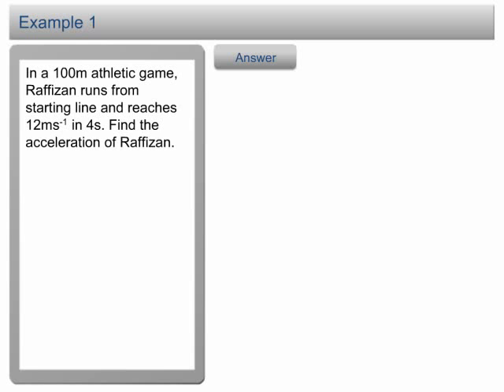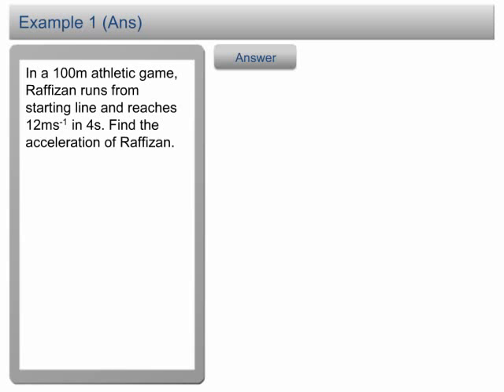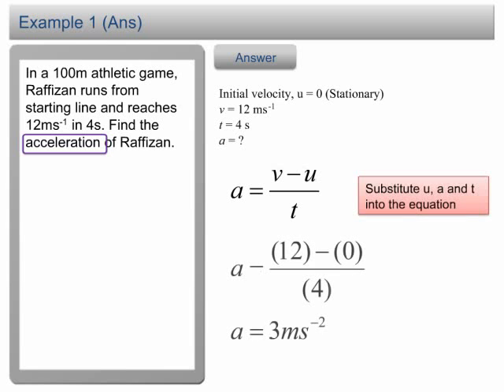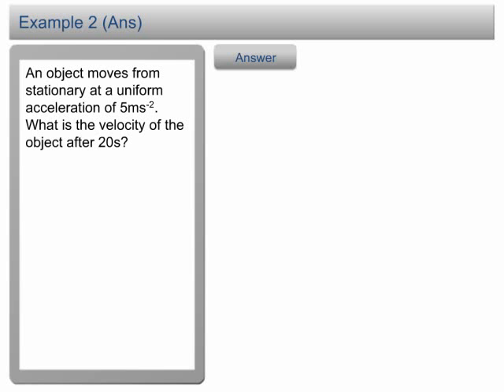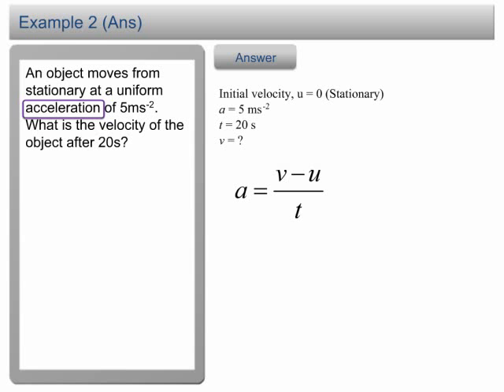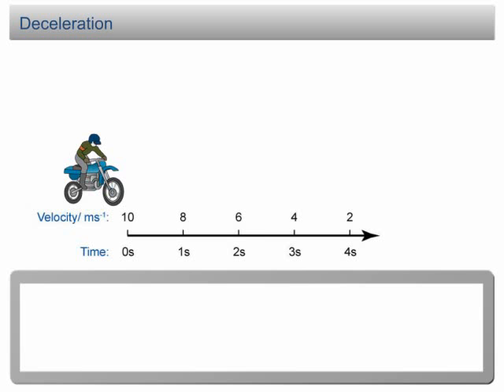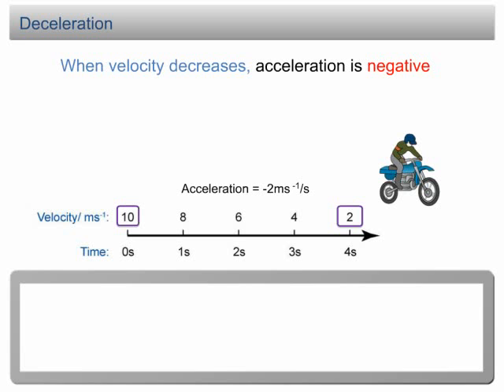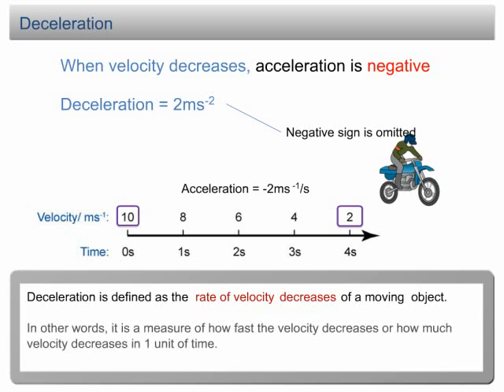Acceleration - Examples | Force and Motion